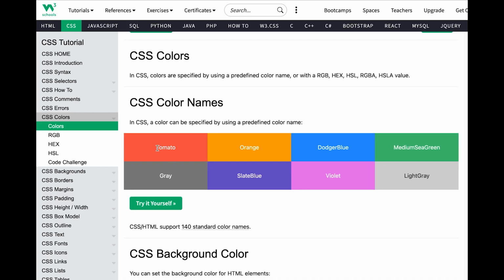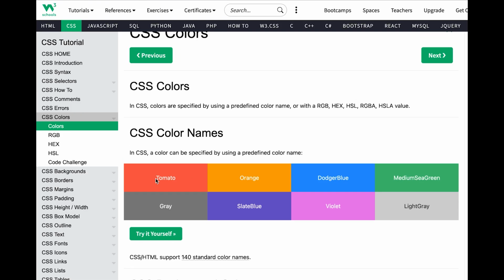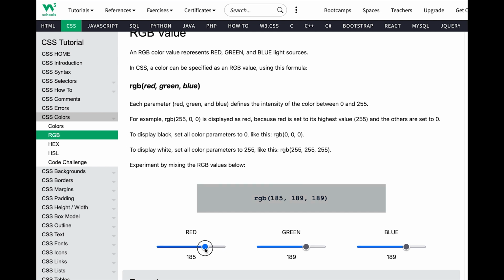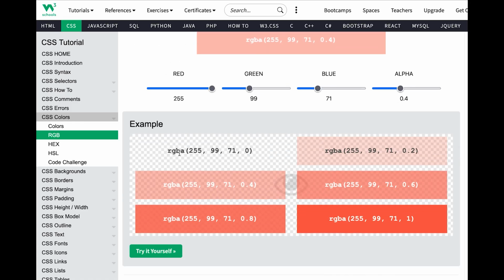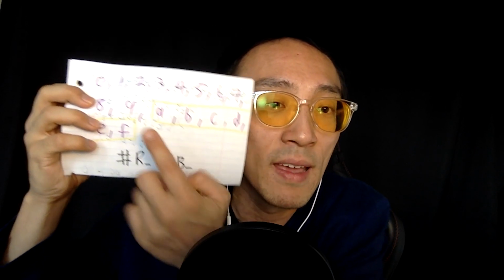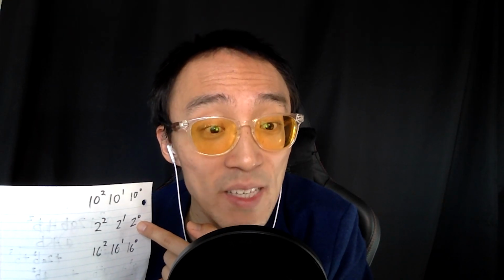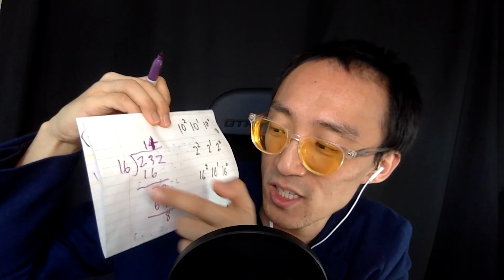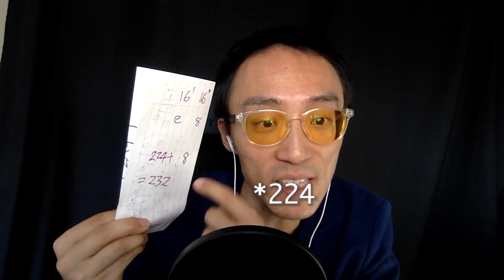How Do Computers Think About Colors? Let's Explore Basic CSS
How to you communicate the concept or idea (or maybe social construction) of color to a computer? Let's explore by looking at basic CSS syntax. Do you know your color theory? Do you know your Cascading Style Sheets? Shoutout Sue and Karla for inspiring this talk!

Timecodes:
0:00 Great update
0:16 Introduction
1:35 Predefined color names in CSS
3:34 Color theory 101
3:50 rgb in CSS
5:16 hexidecimal
6:07 Hex in CSS
7:10 Converting from decimal to hexidecimal
9:16 Broad Human Computer Interaction thinking